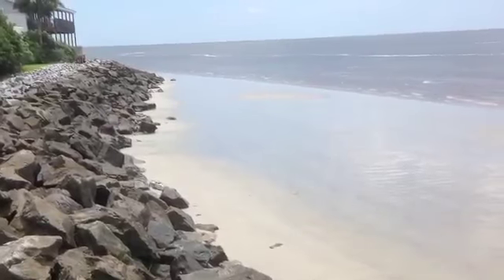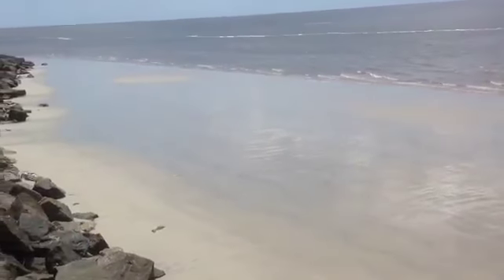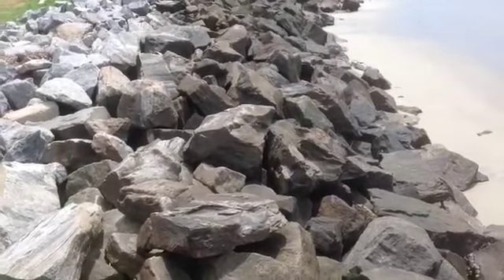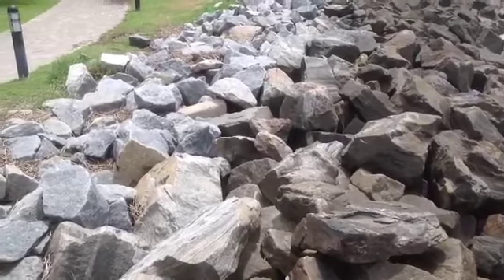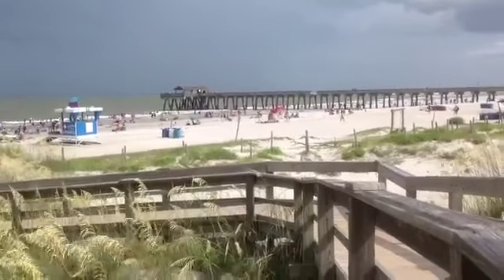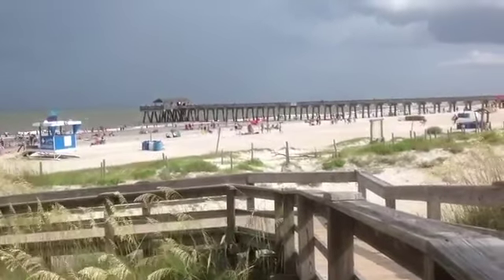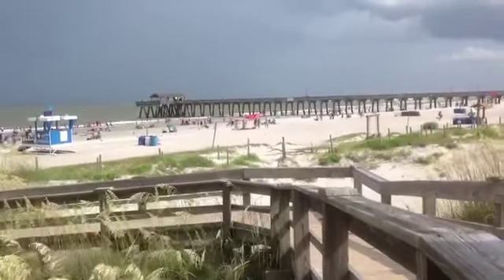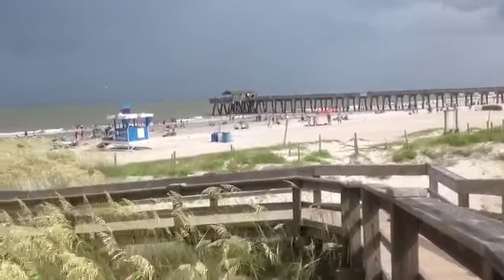Georgia's Barrier Islands